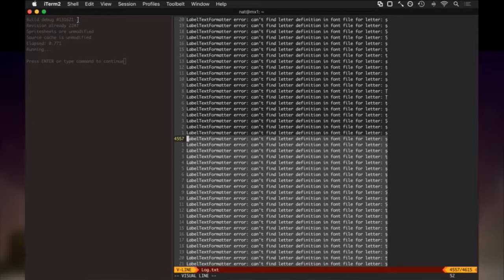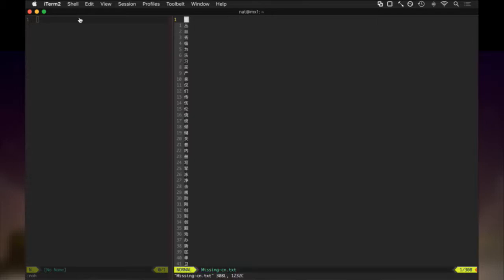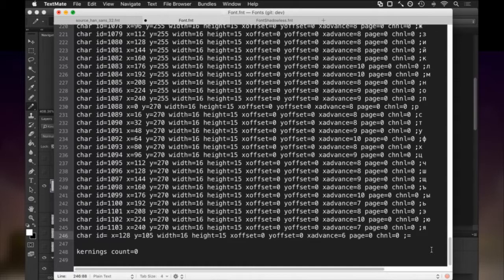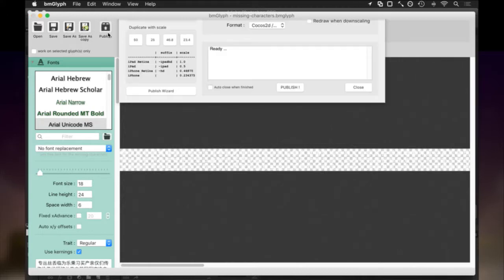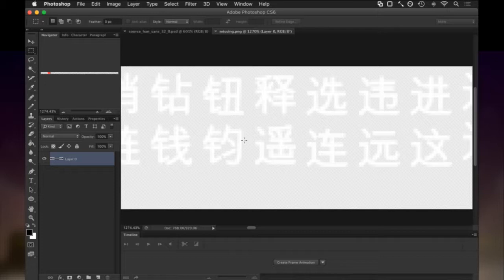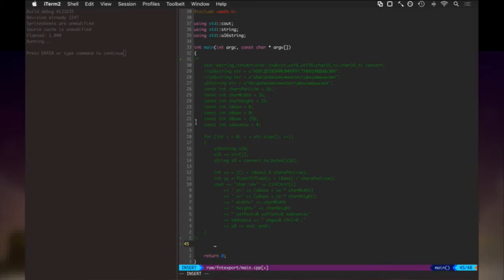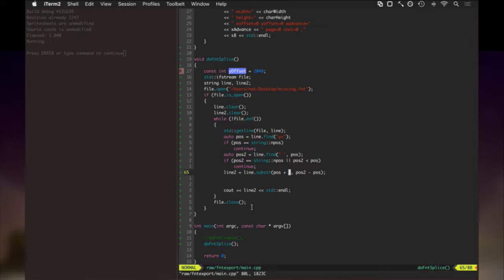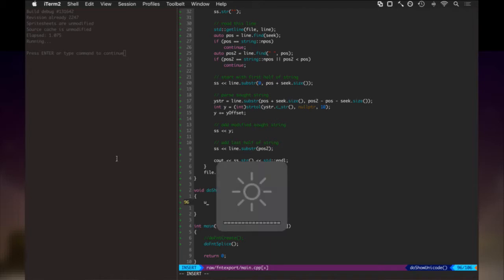Songbringer 658 - Unicode Chinese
Developing the procedural action RPG Songbringer. Today: adding some missing Chinese characters using Unicode.